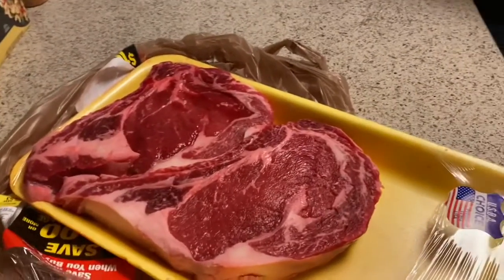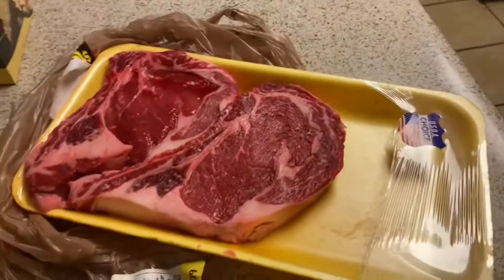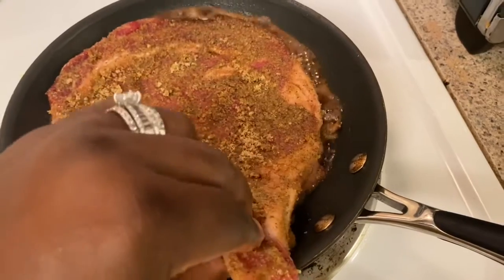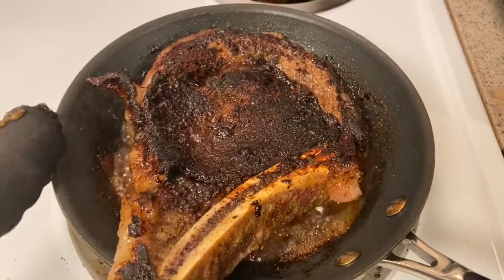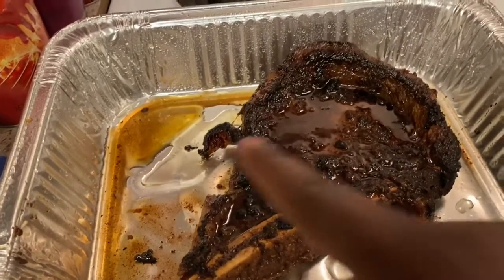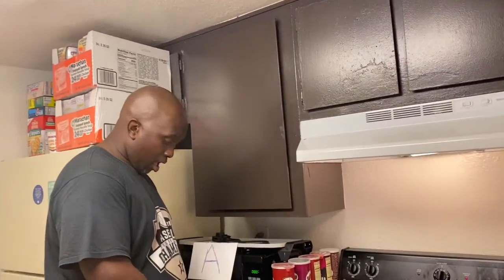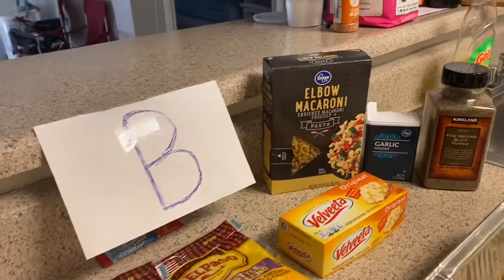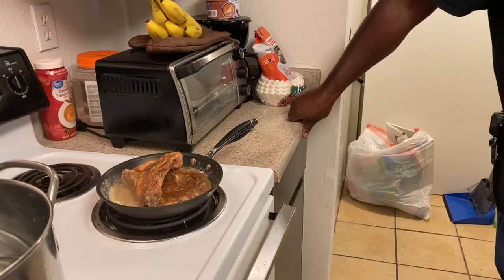Cooking Steak & Mac N Cheese|08/16/2020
We’re cooking the steak and Mac n cheese for our cookoff! Come see how we did YouTube, you are Welcomed!❤️❤️❤️

To Give Friend Mail:
Phoenix,AZ
85071

Not Yet A Poshmark Member? Get a $10 Credit when you join with my code: YOLANDAKING

Love Y’all!